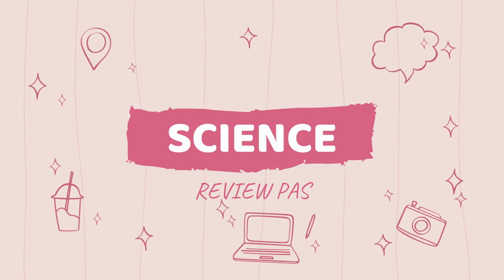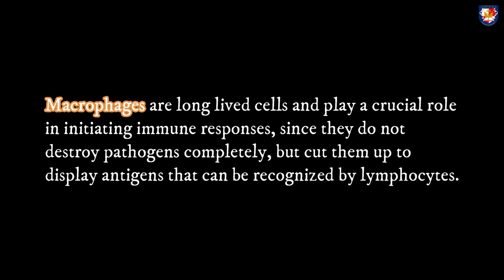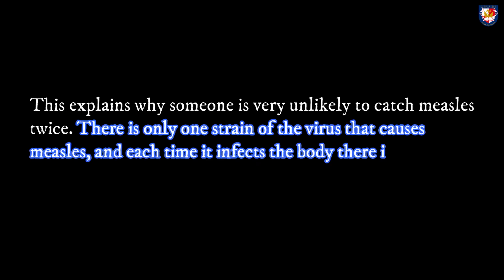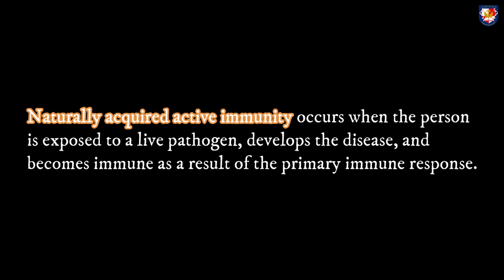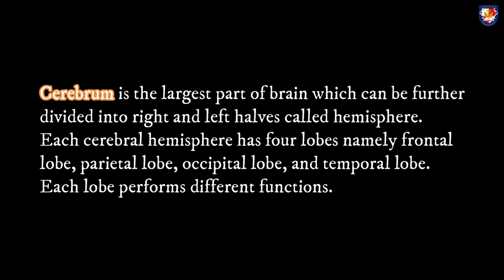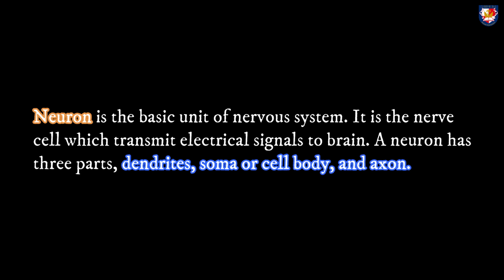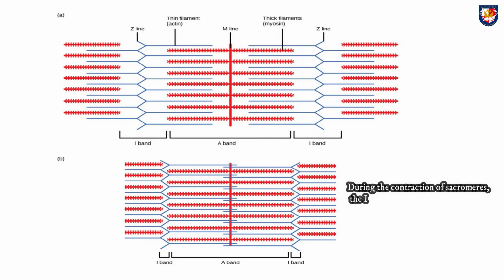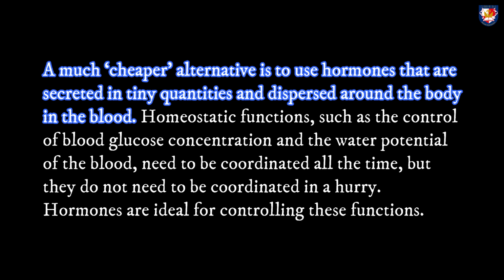Review Science PAS 12 IPA